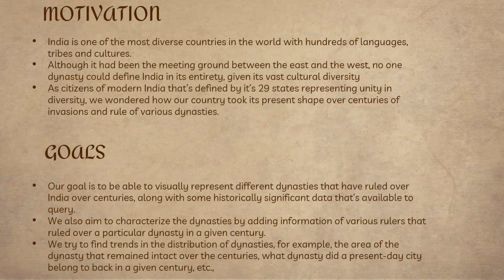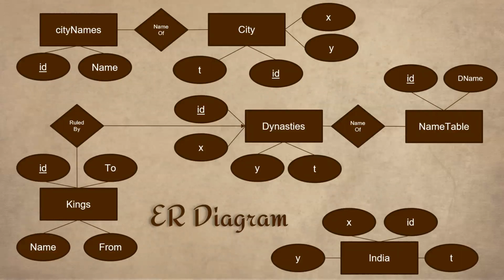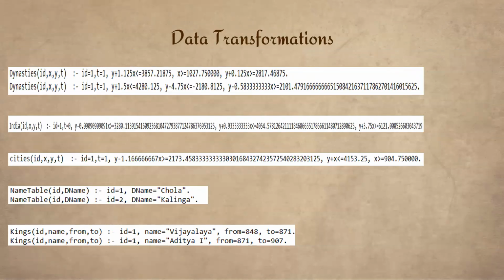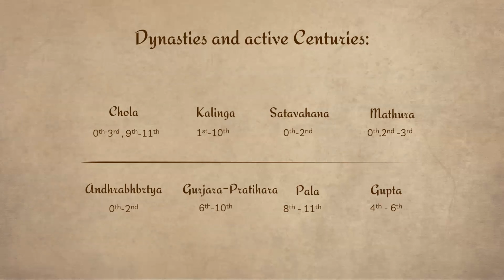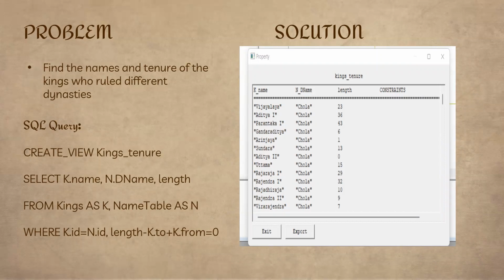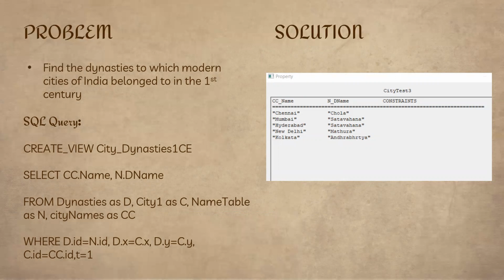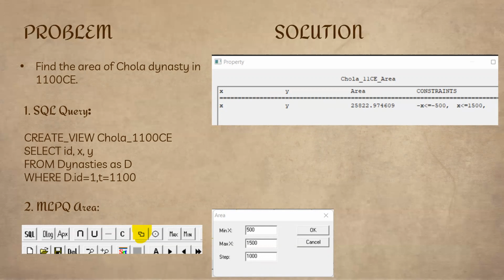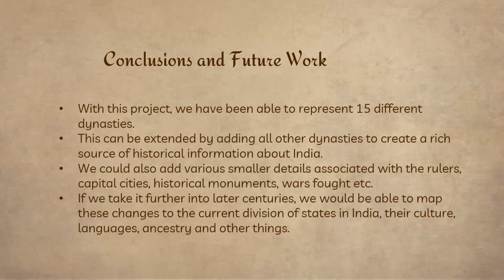Dynamic Dynasties Map of Indian History | Database Systems | UNL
This video is a project done as a part of Database Systems Course CSCE 413/813, School of Computing, University of Nebraska-Lincoln.